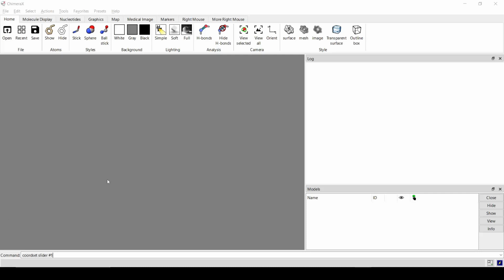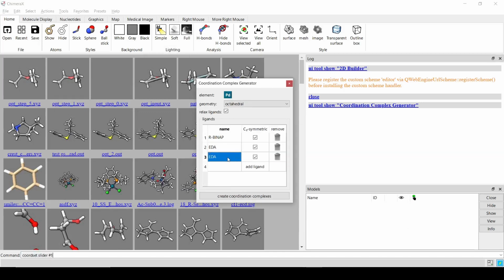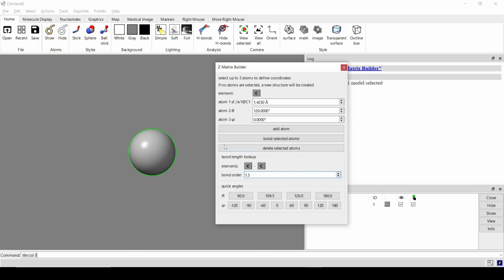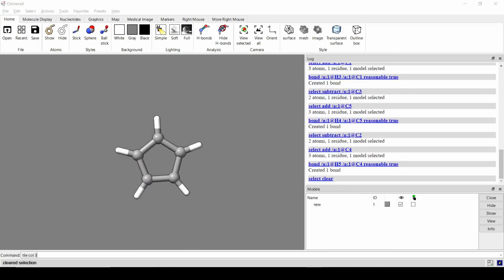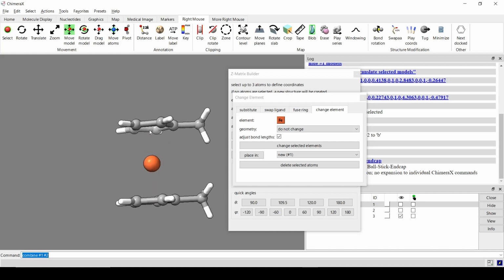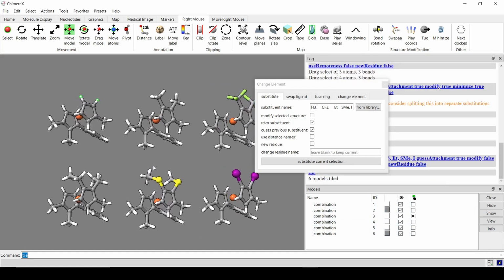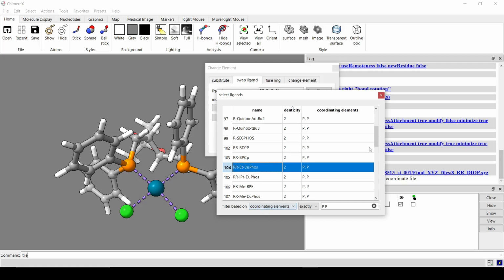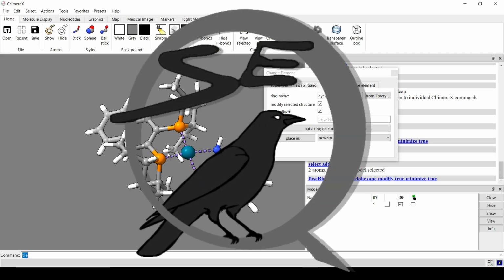Building and Editing Molecular Structures | SEQCROW Tutorials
tutorial showing how to use several structure building tools in SEQCROW:
00:00 - intro
0:11 - 2D Builder
1:45 - Coordination Complex Builder
3:58 - Z-Matrix Builder
8:21 - Change Element
10:49 - Change Substituents
14:44 - Swap Ligands
16:55 - Fuse Rings

SEQCROW adds several tools to ChimeraX to facilitate building and editing small molecules. Perhaps the best for building small molecules is a 2D to 3D conversion tool. Another easy-to-use tool can generate all unique coordination complexes for some enumerated ligands. SEQCROW also has a basic Z-matrix building tool, which is useful when exact symmetry is required. Finally, there is also a tool for changing elements and swapping out/attaching various types of molecular fragments.